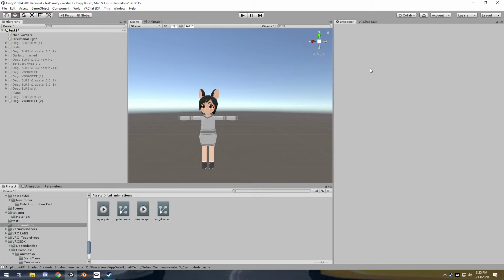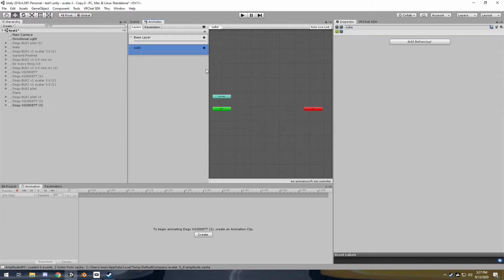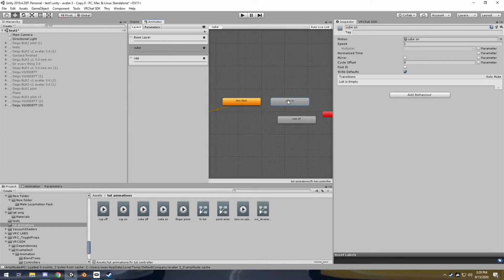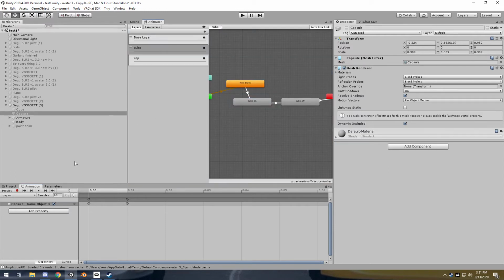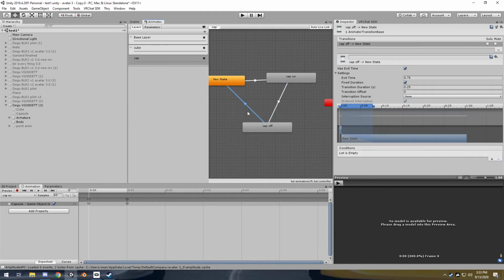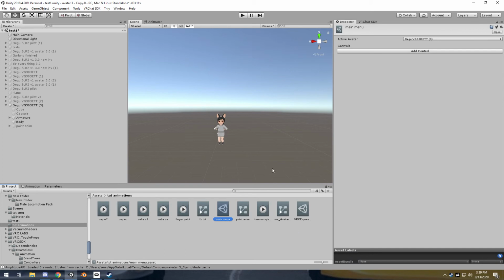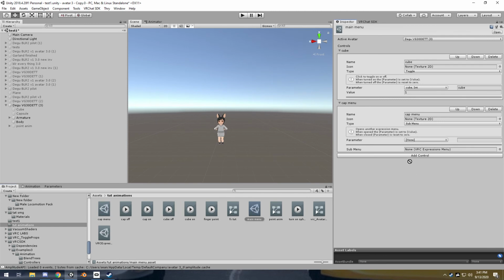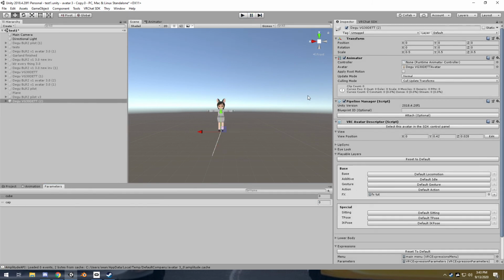avatar 3 0 Expression menu toggles with submenus(OUTDATED)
basics on how to set up a simple toggle system with objects and sub menus in the new expression menu for avatars 3.0

update! this video may be out of date because of previous updates sorry to people who couldnt read the description